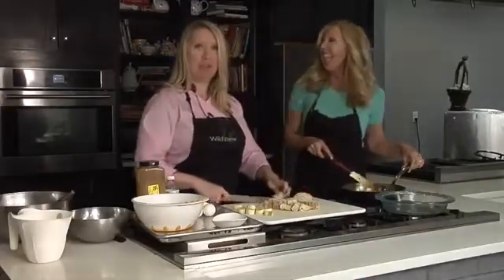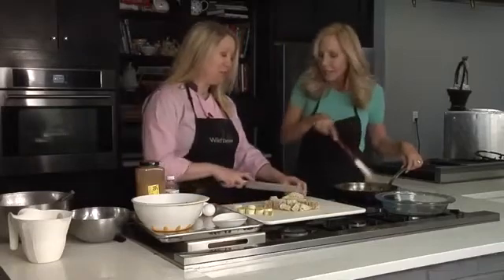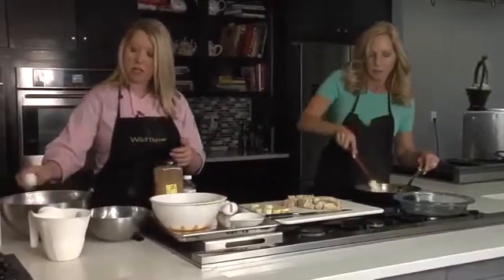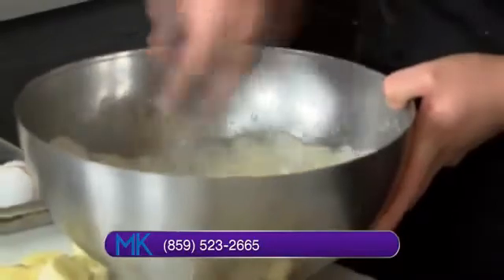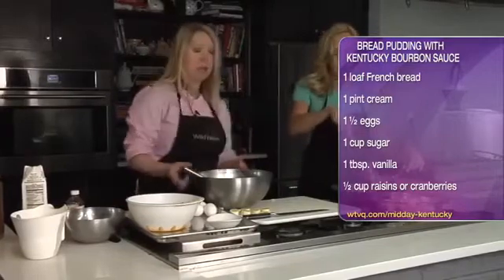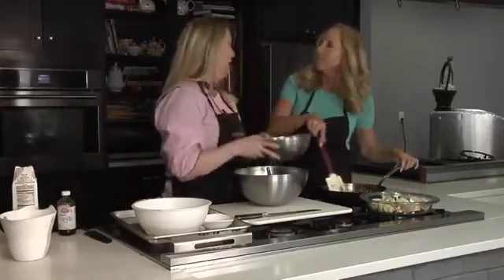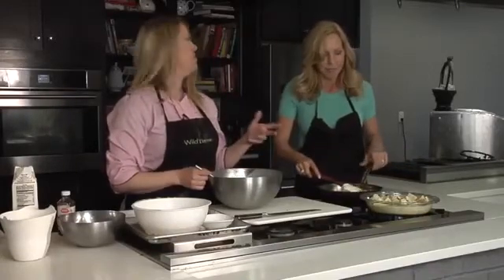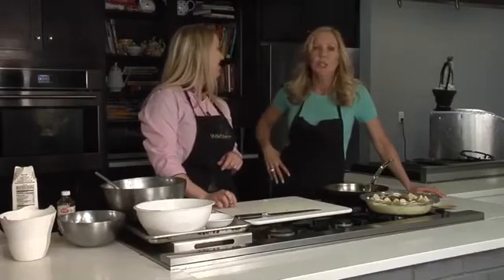Wild Thyme - Bread Pudding 4-12-18